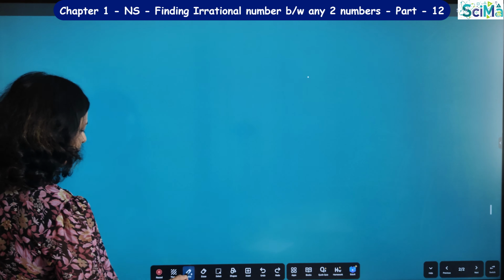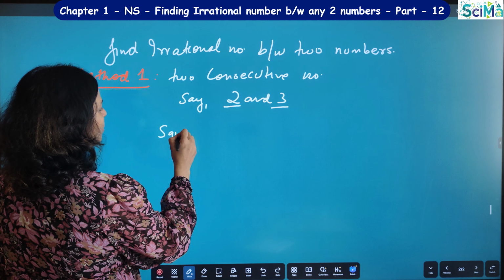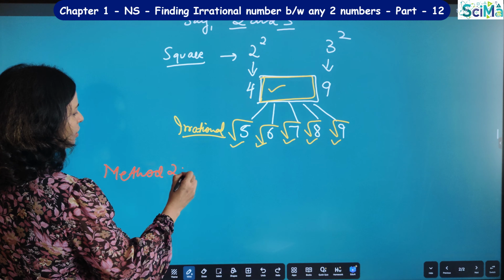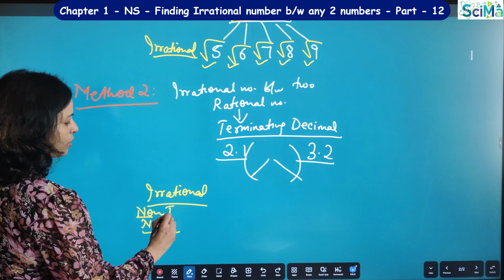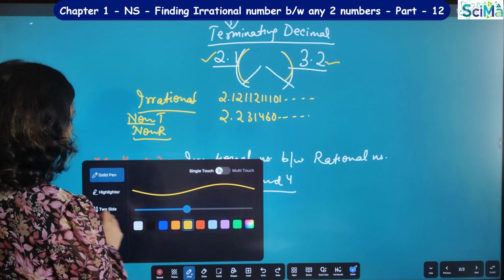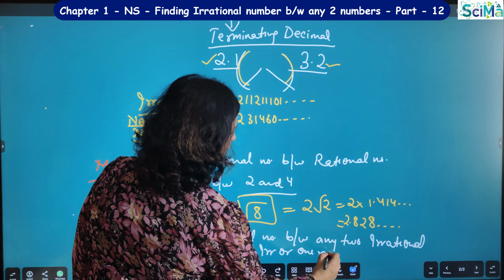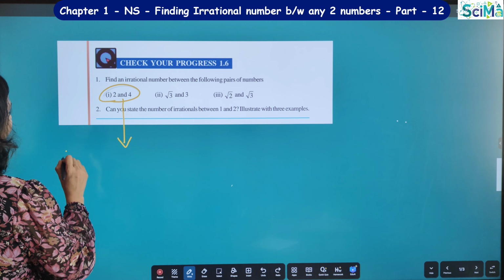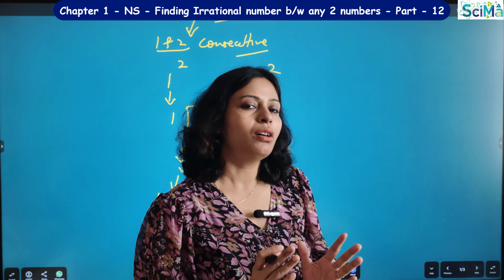NIOS Class 10 Maths | Chapter 1 Number System | Full Explanation with Examples |Exam Ready Solutions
Prepare for your NIOS Class 10 board exam with this complete, exam-focused lesson on Chapter 1: Number System. This tutorial covers all important concepts, solved examples, and shortcut methods to help you master Real Numbers, Rational & Irrational Numbers, Euclid’s Division Lemma, and more.

What you’ll get in this video:
- Clear, step-by-step explanation of the Number System chapter — ideal for NIOS Class 10 students and revision before exams.
- Key topics covered: Real Numbers, Rational vs Irrational, Decimal expansions, Euclid’s Division Lemma, Fundamental Theorems, and practice problems.
- Worked examples with exam-style questions and solutions to build confidence for board exams and term tests.
- Tips, tricks, and shortcuts to solve problems faster during exams.
- Practice questions and important problems frequently asked in NIOS/10th grade exams.

Who is this for:
- NIOS Class 10 students preparing for board exams.
- Students looking for a complete Chapter 1 revision on Number System.
- Tutors and parents seeking a concise lesson with examples and solutions.

Why watch:
- Focused on exam preparation with clear explanations and solved examples.
- Designed to improve problem-solving speed and accuracy.
- Perfect for last-minute revision and strengthening fundamentals in mathematics.

Don’t forget:
- Comment your doubts below — I’ll help you with solutions and tips.

00:00 – Introduction & Welcome
00:17 – About the Chapter: Number System
00:24 – Today’s Topic: Finding Irrational Numbers Between Two Numbers
00:38 – Subscribe & Start of Lesson
00:49 – Recap: Methods of Finding Rational Numbers
01:15 – Method 1: Irrational Numbers Between Two Consecutive Numbers
02:02 – Squaring Method Explained (Example: 2 and 3)
02:38 – Listing Numbers Between Squares
03:05 – Identifying Irrational Numbers (√5, √6, √7, √8)
03:39 – Method 2: Between Terminating Decimals
04:45 – Defining Irrational Numbers (Non-terminating, Non-repeating)
05:06 – Writing Irrational Numbers Between Terminating Decimals
05:34 – Method 3: Between Non-Consecutive Rational Numbers
06:16 – Using Product Under Square Root (Example: √8)
07:00 – Method 4: Between Rational & Irrational / Two Irrational Numbers
07:40 – Using the Average Method
08:11 – Example: Between √3 and 3
08:19 – Example: Between 2 and √3
08:28 – Summary of All 4 Methods
08:35 – Check Your Progress Questions
08:47 – Example: Between 2 and 4 (√8)
09:01 – Finding Mean Between √3 and 3
09:21 – Number of Irrationals Between 1 and 2
09:32 – Using Square Method for Consecutive Numbers
09:51 – Evaluating √2 and √3
10:05 – Practice Advice
10:13 – Conclusion & Thanks